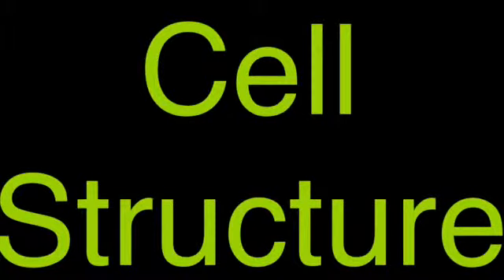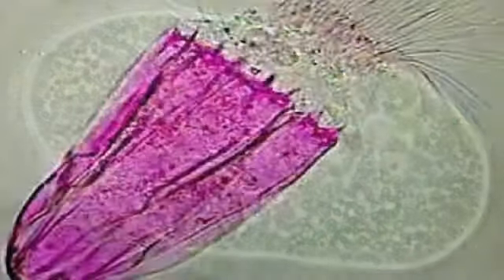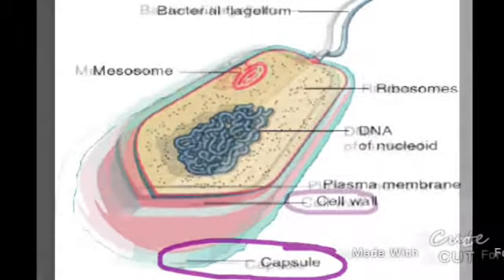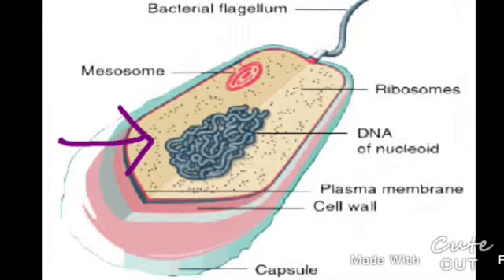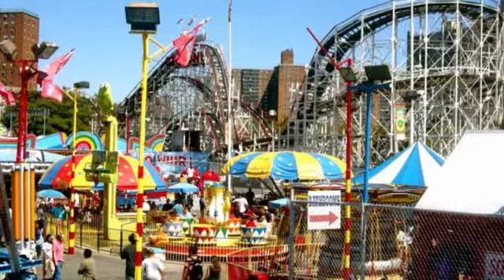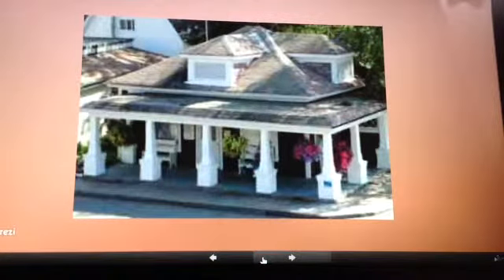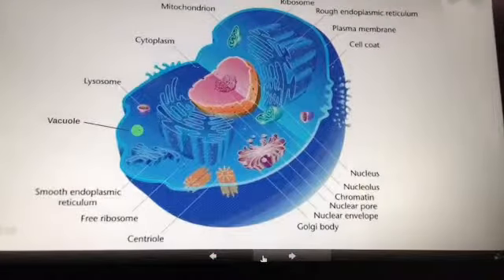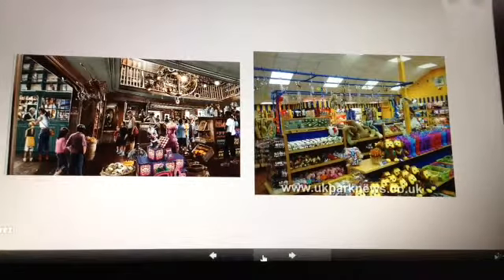Cell Structure Analogy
Amusement Park